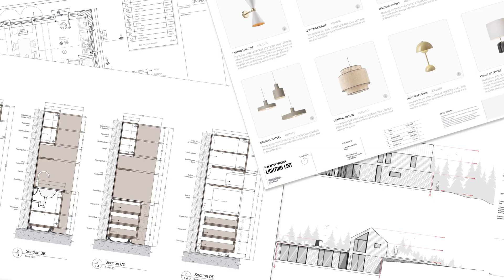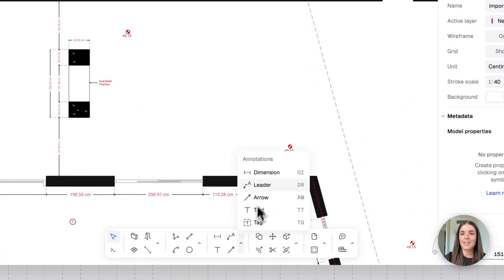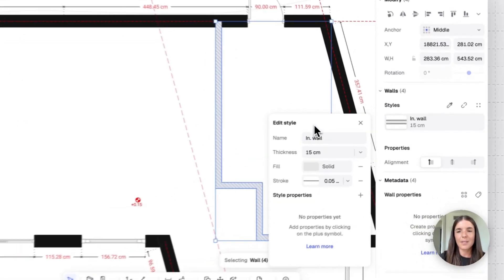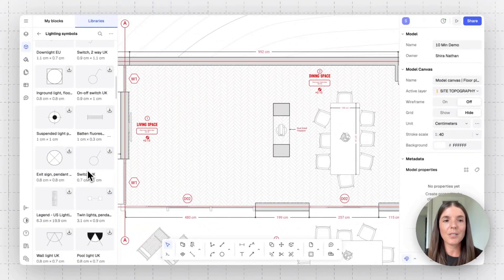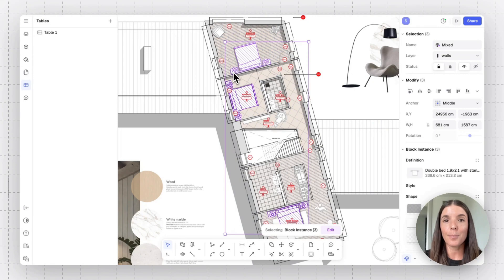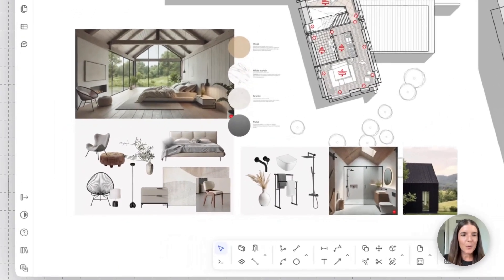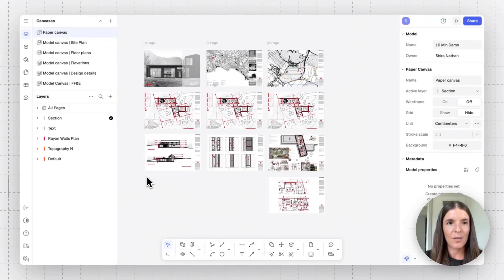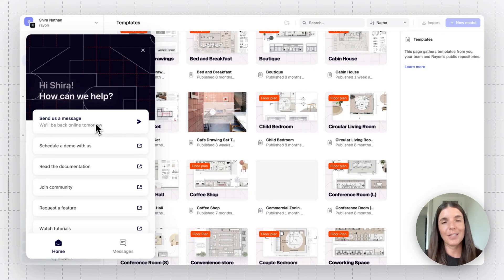Rayon 20-Min Demo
Let us walk you through a 20-minute demonstration of Rayon, where we’ll show you how architects and interior designers create complete, professional architectural drawings—faster than ever.

00:00 Intro
01:00 Import DWG, DXF, PDFs, and images into Rayon at the correct scale
02:02 Edit your imported drawing or start from scratch using accurate units, grid and wireframe modes, snapping, and more
03:41 Draw walls, define zones, and add openings using Rayon's Light BIM tools
04:29 Customize textures, hatches, colors, line weights, fonts, and more with the Style tool, and create your own style library
05:56 Add zones with one click and instantly calculate their square meter area
07:06 Access over 10,000 symbols and furniture blocks in top, front, and side views for plans, sections, and elevations
09:56 Attach metadata to elements like blocks and surfaces, and generate organized tables within your drawing
12:45 Create mood boards using Rayon's AI-powered image editing tools
13:58 Build a presentation inside Rayon and share it via URL or export as DWG, PDF, or image
17:39 Invite teammates to collaborate in real time and manage shared organizations
18:49 Browse Rayon's documentation, tutorials, and support resources
19:17 Outro